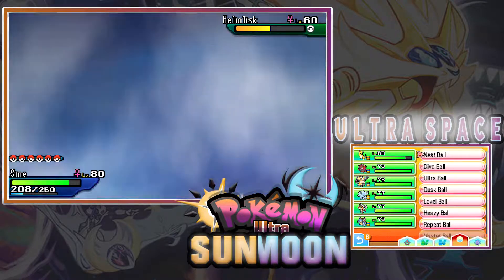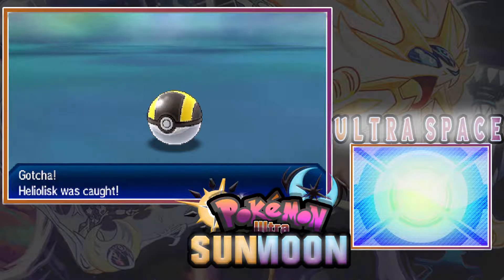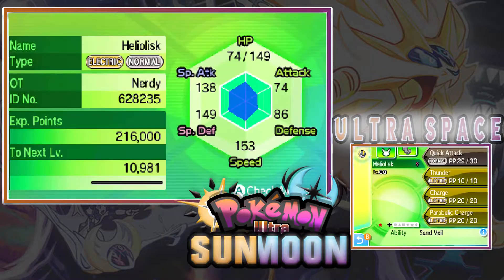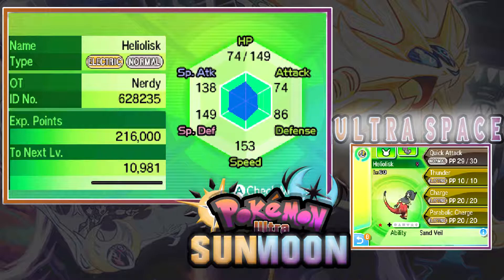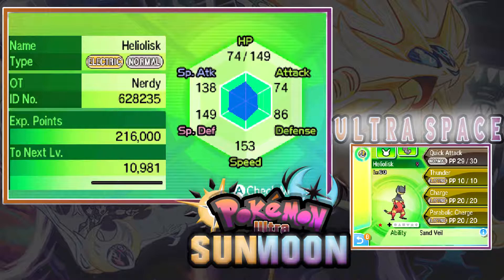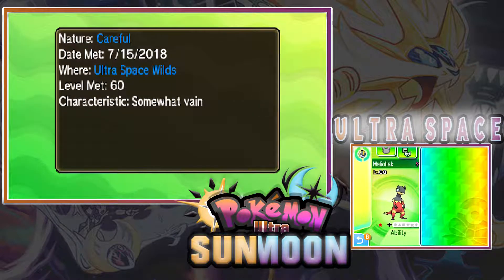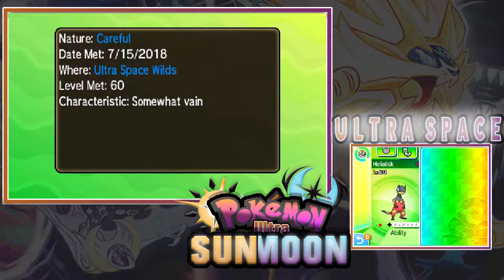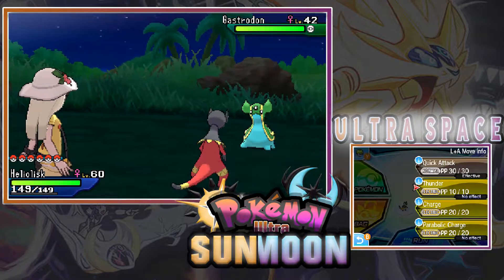POKEMON USUM HELIOLISK GAMEPLAY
A New shiny pokemon appears from the ultra space, Hiliolisk!!